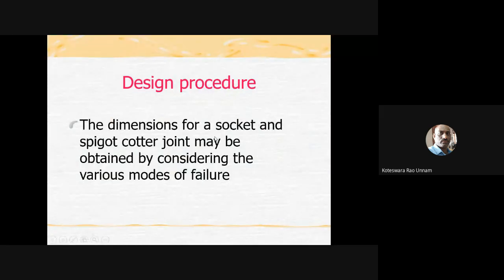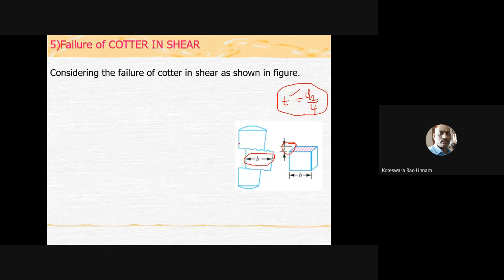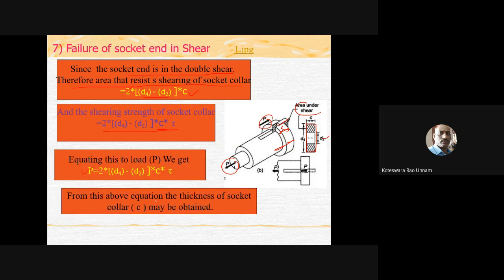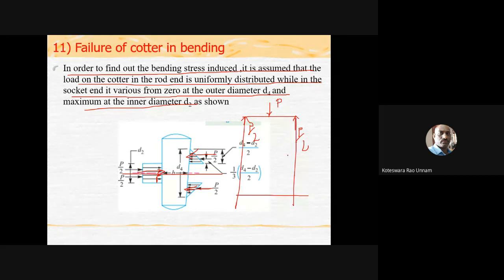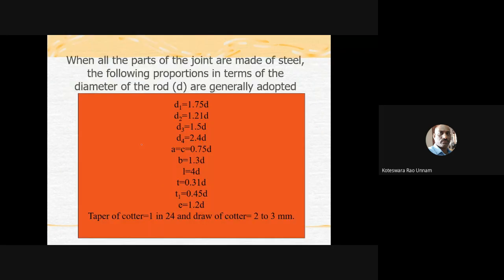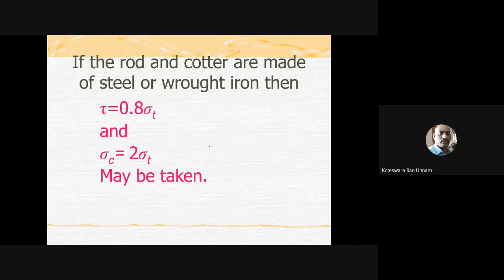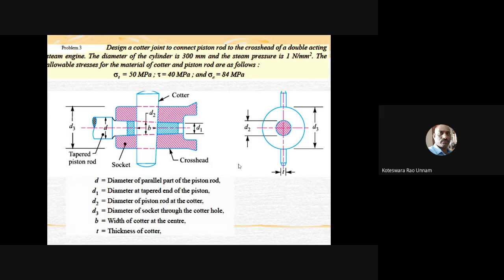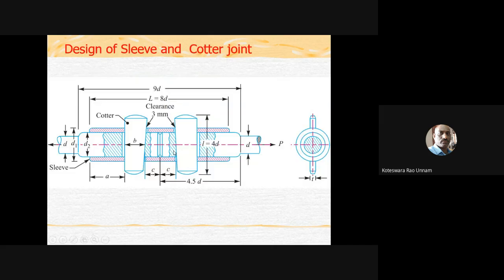Design of socket and spigot joint